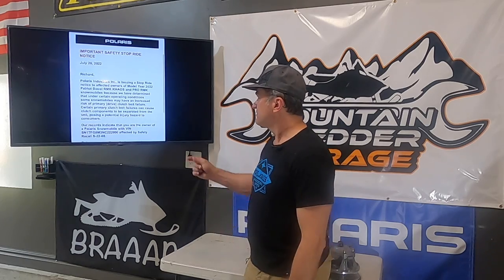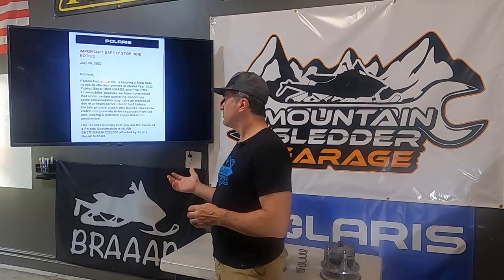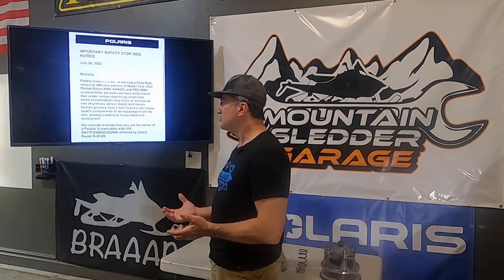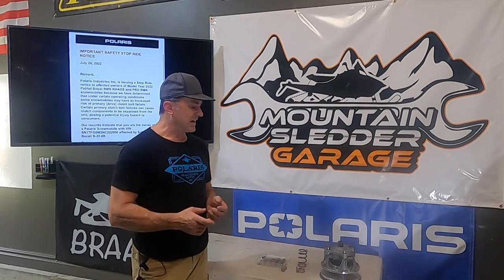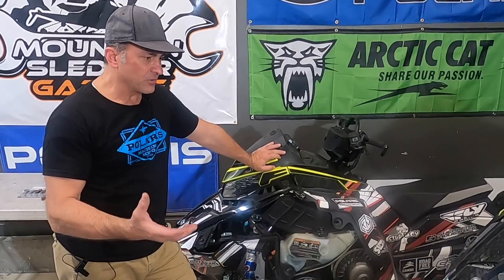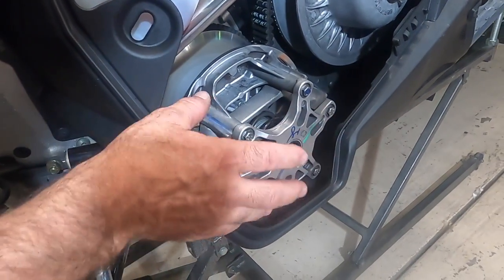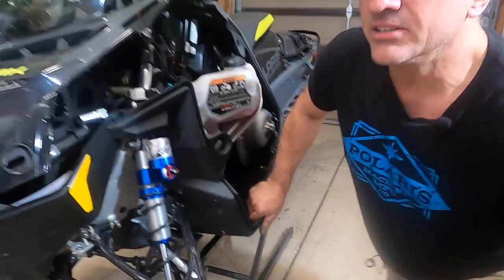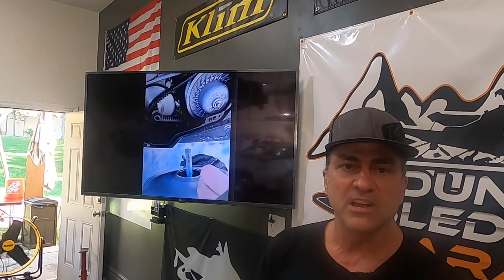P 22 bolt failure2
On July 27, 2022 I got an email from Polaris about a safety recall for my 2022 Polaris Boost snowmobile with the new P-22 drive clutch. The "Stop Ride" notice mentioned the P-22 clutch bolt can fail "posing a potential injury hazard to consumers". Ive seen some of these failures last season and quite a few riders have replaced the P-22 with the P-85 as a safe guard. I put this video together to help the snowmobile  understand why the bolt is failing. As of this writing there is no fix for it.